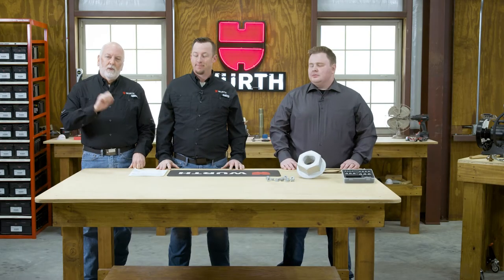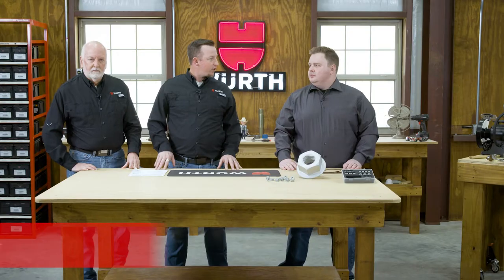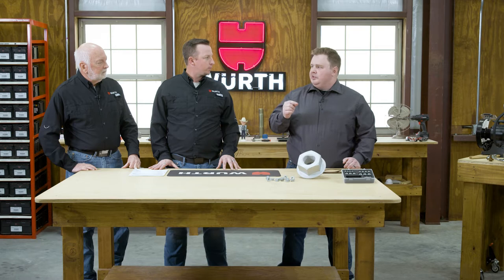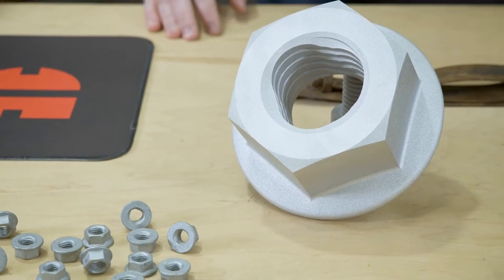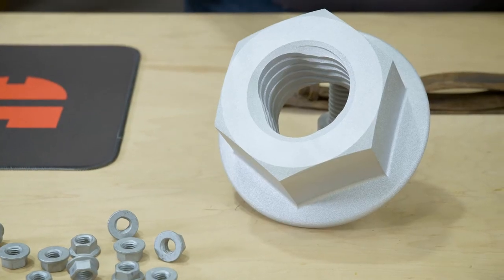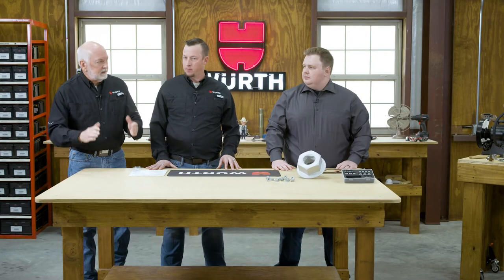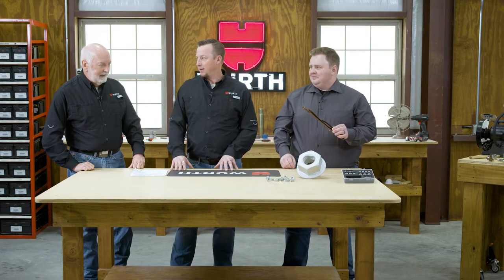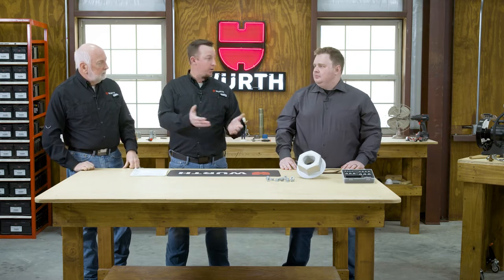The b&m-TRIMNUT® | Würth Knowing Episode 27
Learn about the industry-leading b&m-TRIMNUT®, a nut with a revolutionary trilobular design that makes it a thread forming tool and installation nut at the same time of assembly. This nut can clean corroded or heavily coated threads, fix damaged threads, and even roll new threads!

Michael McFadden from baier & michels, a Würth family company, joins Randy and Aaron to demonstrate and discuss this innovative technology that is disrupting the industrial sector.